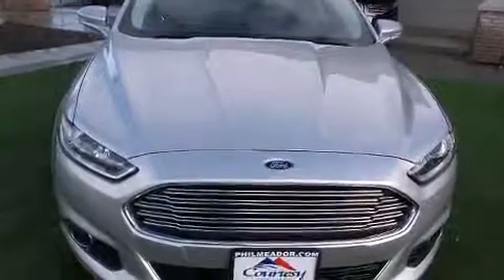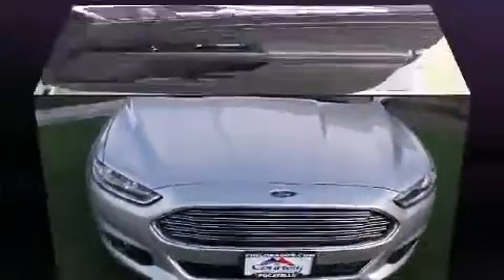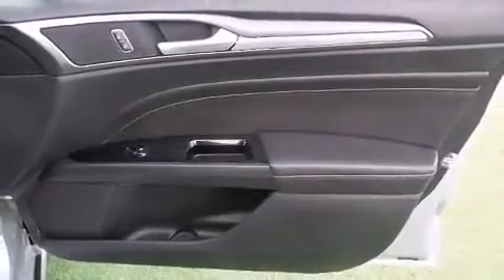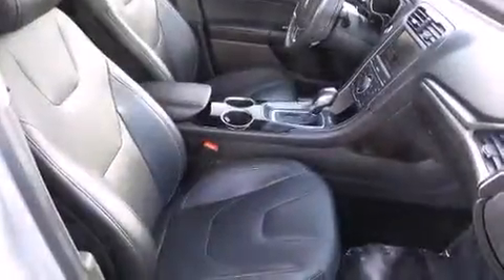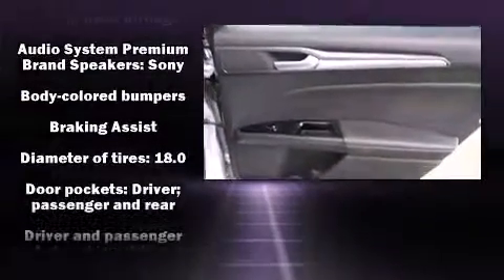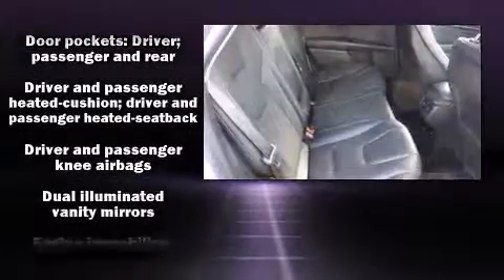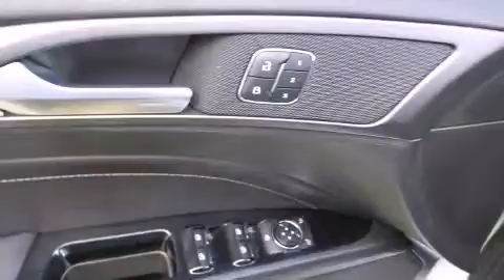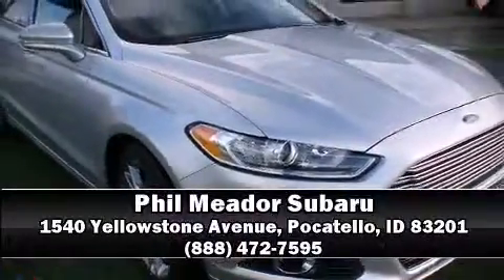2013 Ford Fusion Titanium in Pocatello, ID 83201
The 2013 Ford Fusion. This 4 door, 5 passenger sedan still has fewer than 40,000 miles! Smooth gearshifts are achieved thanks to the 2 liter 4 cylinder engine, and for added security, dynamic Stability Control supplements the drivetrain. A turbocharger further enhances performance, while also preserving fuel economy. A wealth of standard features means that you no longer have to sacrifice. Like leather upholstery, variably intermittent wipers, a power seat, an outside temperature display, automatic dimming door mirrors, power door mirrors and heated door mirrors, power windows, and more. Audio features include a CD player with MP3 capability, steering wheel mounted audio controls, and 12 speakers, providing excellent sound throughout the cabin. Ford ensures the safety and security of its passengers with equipment such as: head curtain airbags, front SIDE impact airbags, traction control, brake assist, a panic alarm, and 4 wheel disc brakes with ABS. This car was designed with safety in mind, allowing you to drive with even greater assurance. Our team is professional, and we offer a no-pressure environment. They'll work with you to find the right vehicle at a price you can afford. Stop in and take a test drive!